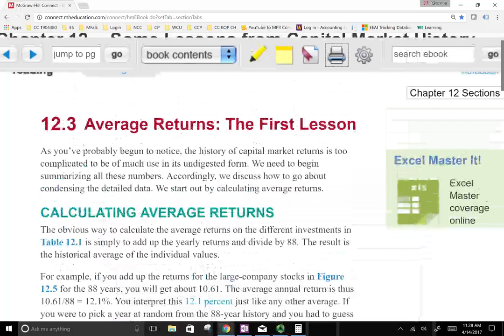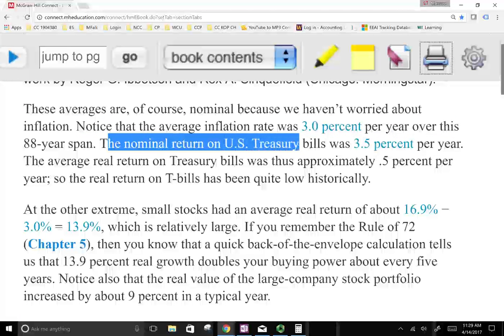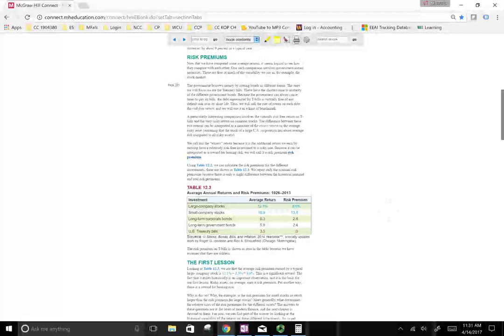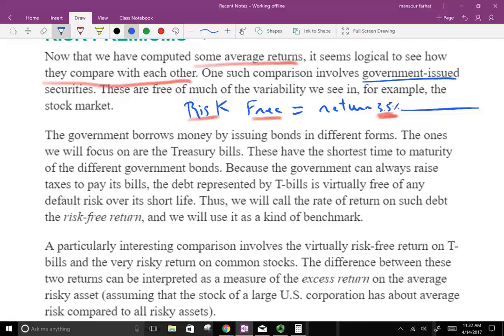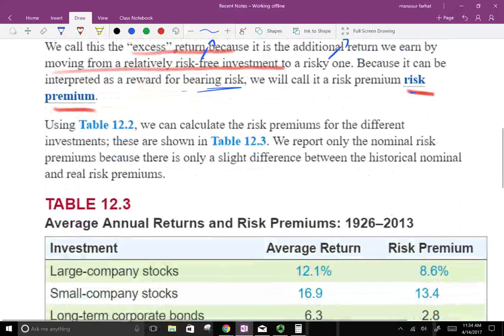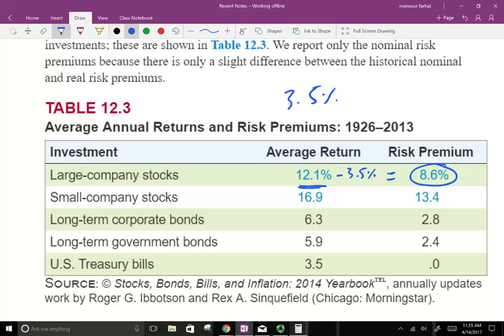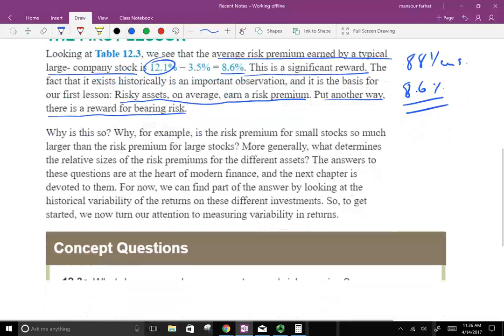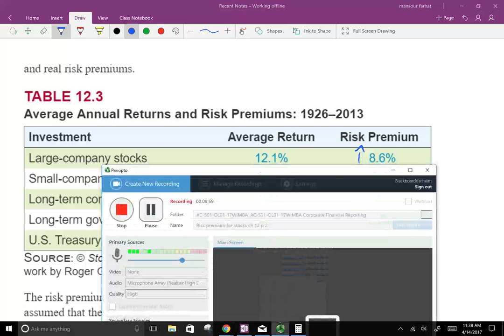Risk Premium for Stocks | Corporate Finance | CPA Exam BAR | CMA Exam | Chp 12 p 2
A risk premium is the return in excess of the risk-free rate of return an investment is expected to yield; an asset's risk premium is a form of compensation for investors who tolerate the extra risk, compared to that of a risk-free asset, in a given investment.

The government borrows money by issuing bonds in different forms. The ones we will focus on are the Treasury bills. These have the shortest time to maturity of the different government bonds. Because the government can always raise taxes to pay its bills, the debt represented by T-bills is virtually free of any default risk over its short life. Thus, we will call the rate of return on such debt the risk-free return, and we will use it as a kind of benchmark.